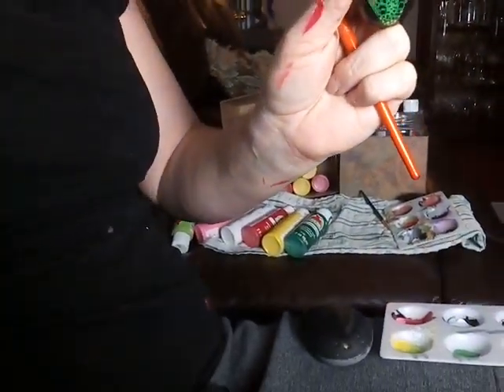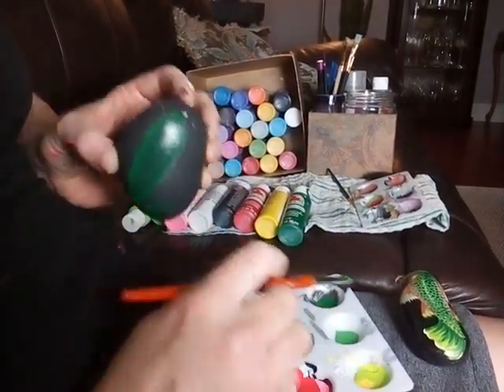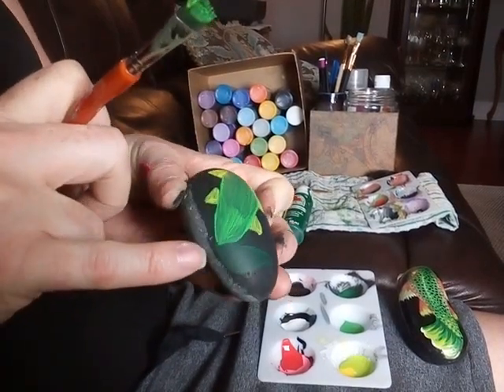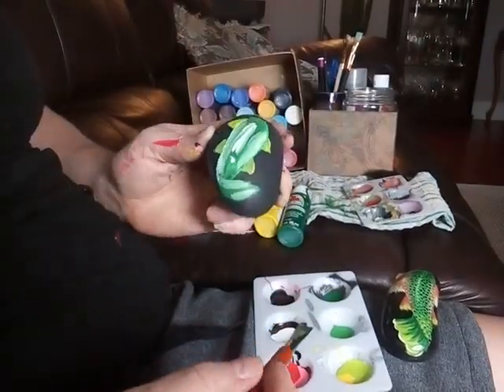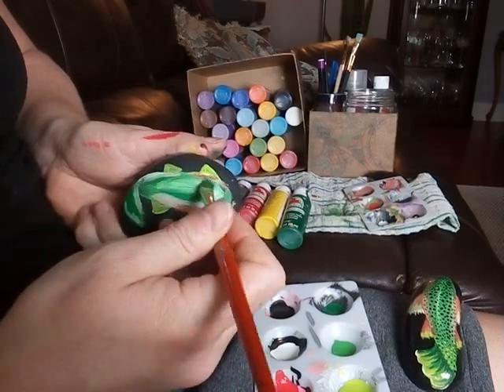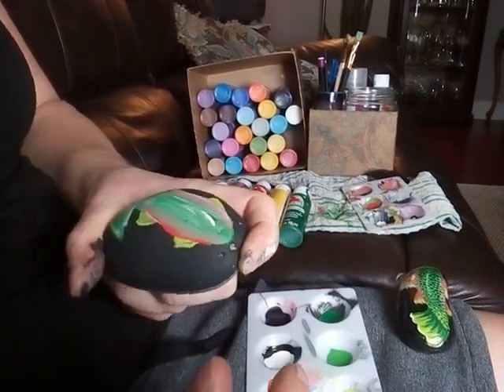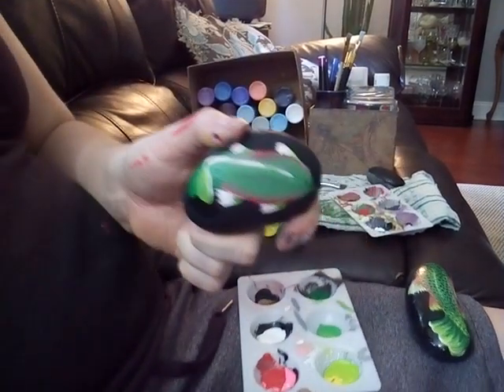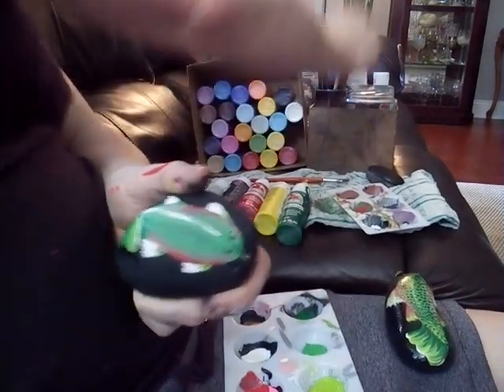How to Rock Painting! Green Trout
I show you how to paint a trout on a smaller rock

I use Apple Barrel Acrylic Paints and paint brushes from Walmart.

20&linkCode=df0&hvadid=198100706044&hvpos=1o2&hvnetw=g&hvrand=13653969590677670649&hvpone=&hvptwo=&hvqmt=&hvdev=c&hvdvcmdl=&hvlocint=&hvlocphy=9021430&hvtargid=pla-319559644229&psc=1